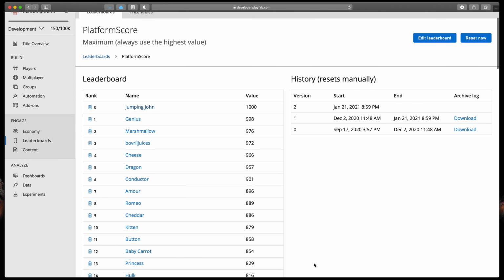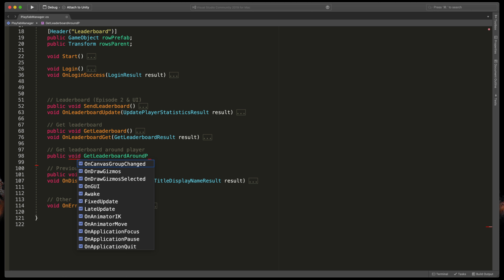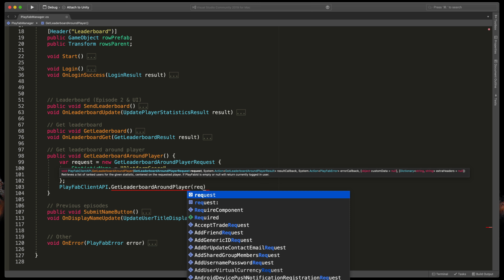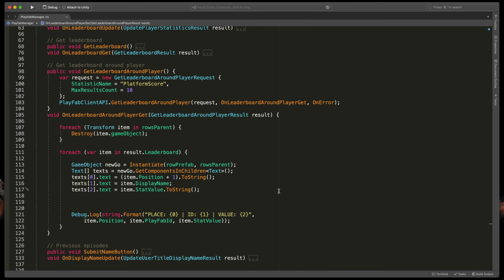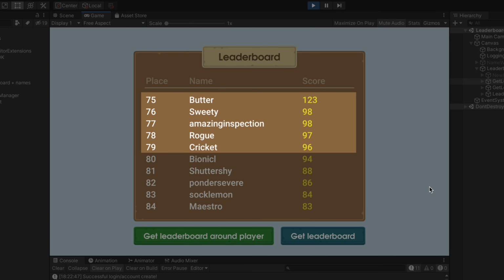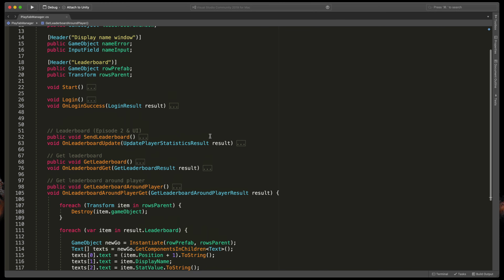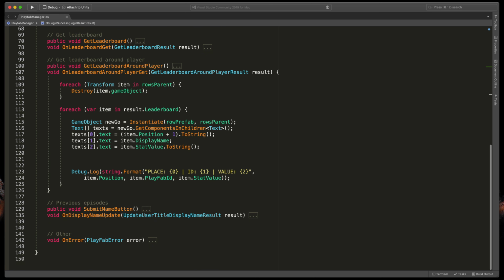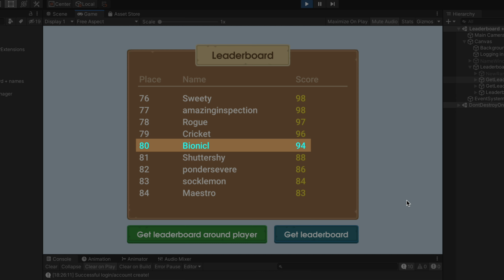Get leaderboard around player - Playfab tutorial (#10)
This tutorial/guide will show you how to modify the existing leaderboard we've created in previous episodes and how to show scores next to player instead of only top 10 scores.

You will learn:
- How to use GetLeaderboardAroundPlayer in Playfab
- How to get player score on leaderboard
- How to create a leaderboard using Playfab

Timestamps:
0:00 - Intro
0:34 - Show 10 scores around player
3:13 - Changing the number of scores
3:33 - Highlighting player score